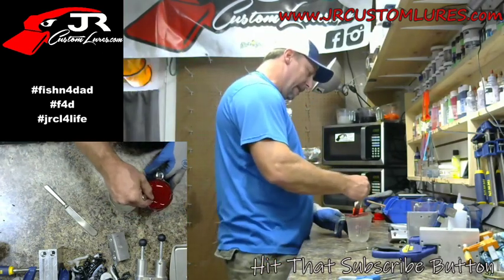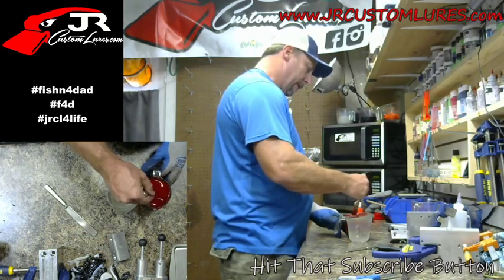Sligin Softplastic Take 2